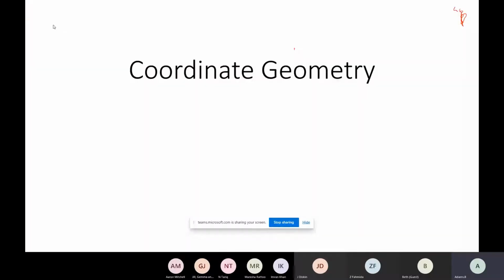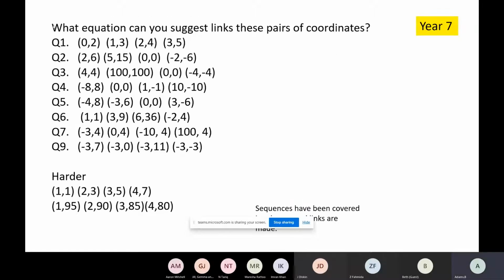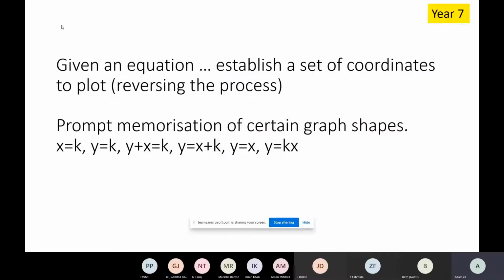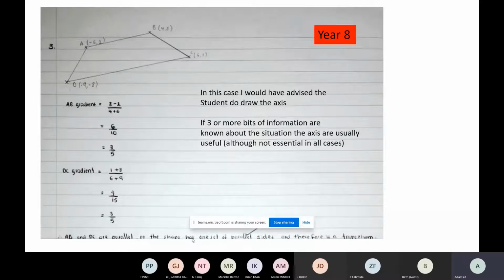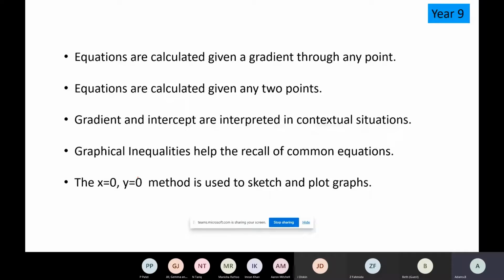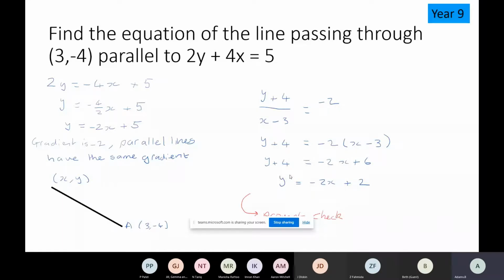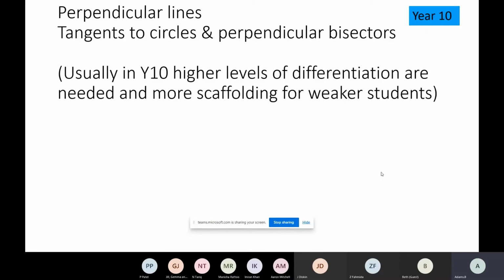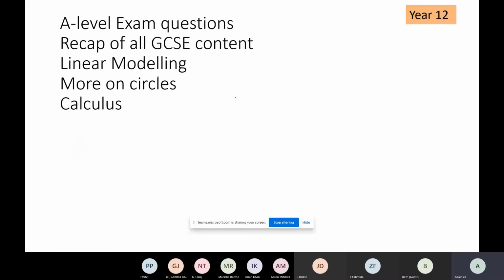Coordinate Geometry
A video outlining approaches for teaching coordinate geometry and graphs suitable for KS3-KS5